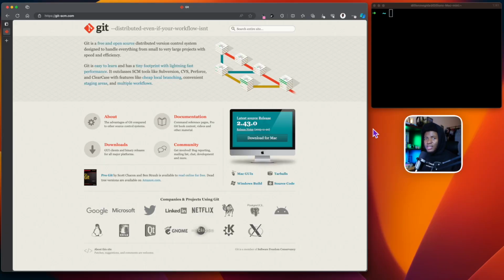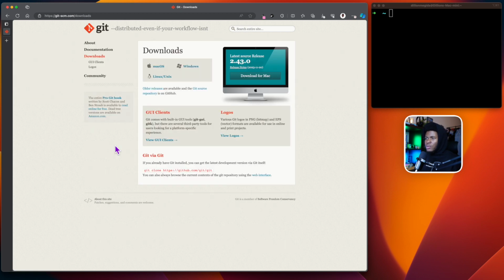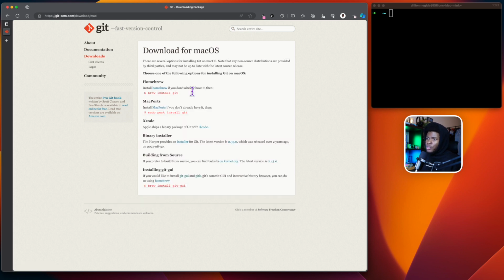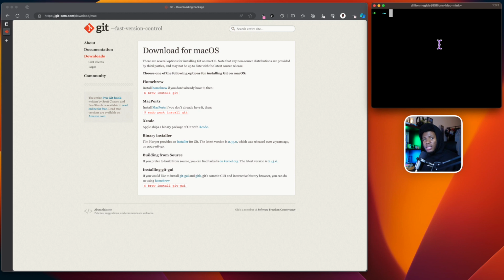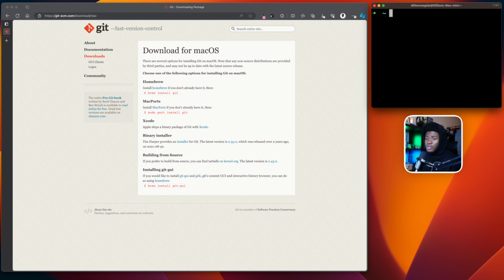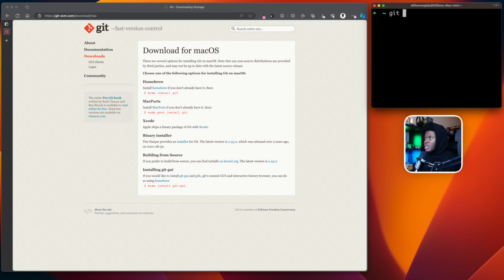#2 Installing git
With a little foundation of git already laid, we can begin to see git in action. In this lesson, we learn how to install git on our device.